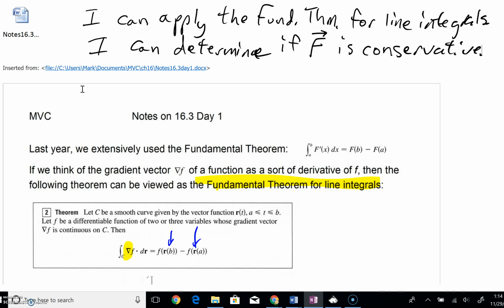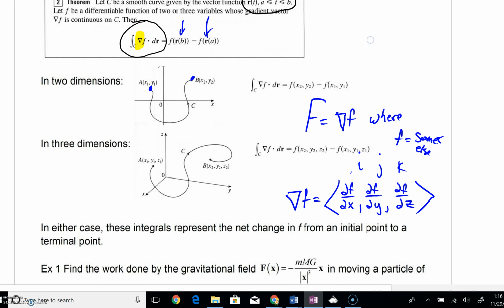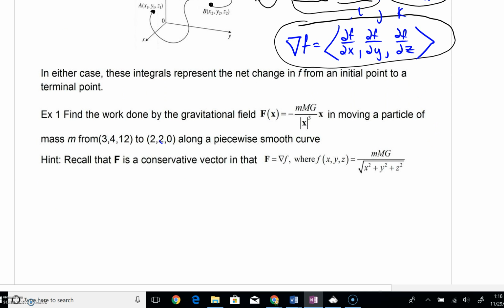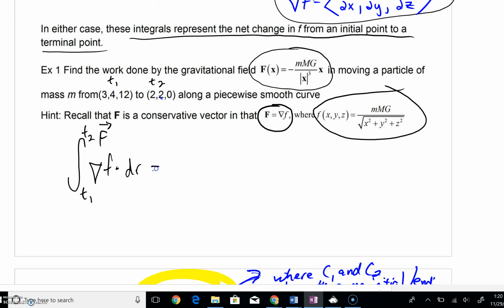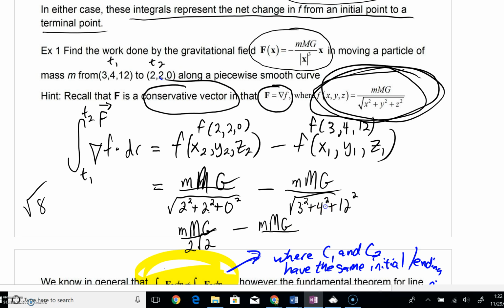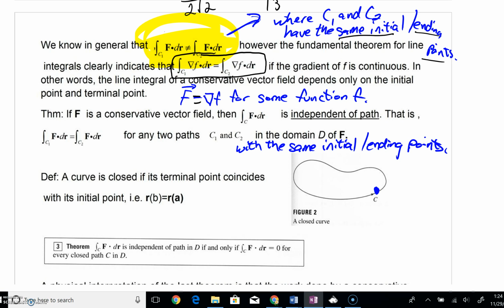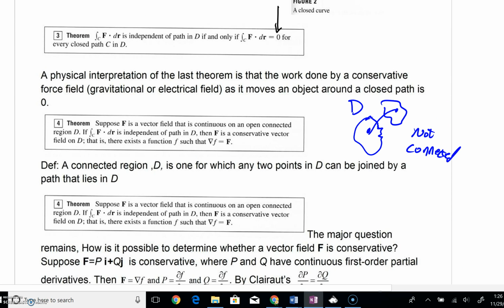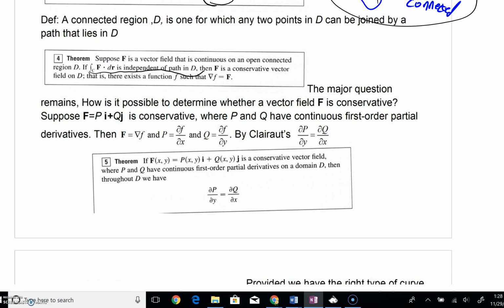MVC 16 3 Day 1 Part 1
Line integrals over conservative vector fields.